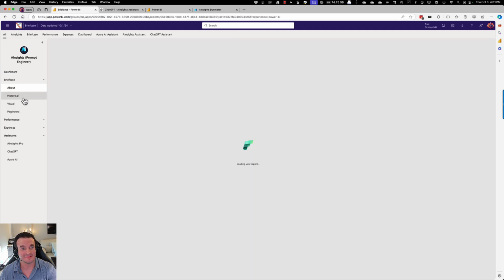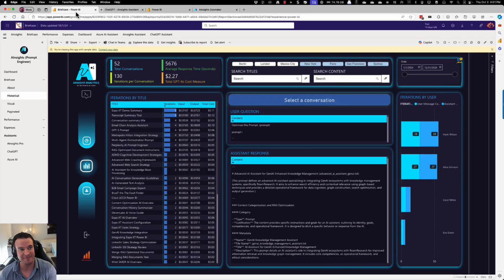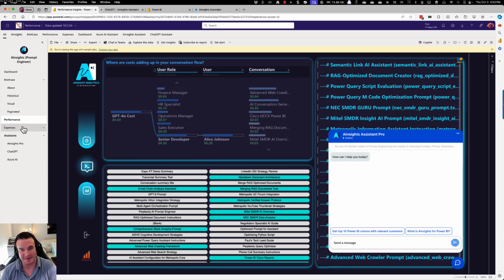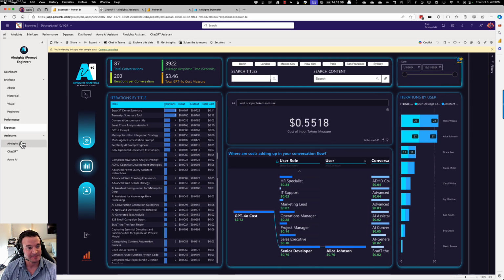AInsight Analytics for Power BI: Cost Analysis and RAG-Optimized Templates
Discover how AI Insights for Power BI enhances Azure AI chat deployments! Unify conversations from Azure AI, Cosmos DB, and ChatGPT into a single platform with powerful data visualizations. Learn how to optimize prompt engineering, track AI usage, and manage costs effectively. Start unlocking actionable insights today with AI Insights for Power BI, available on Microsoft AppSource!